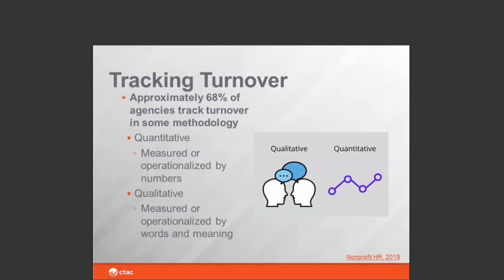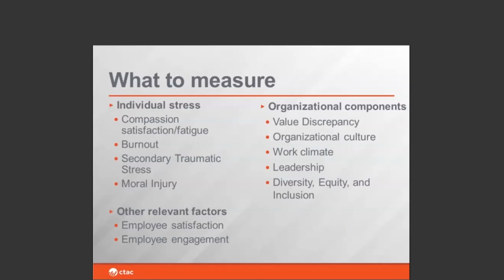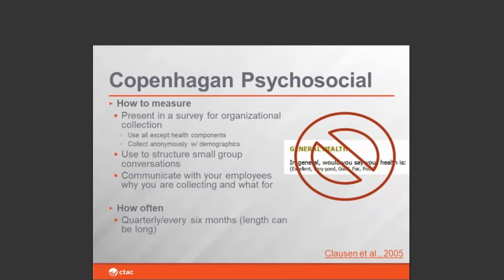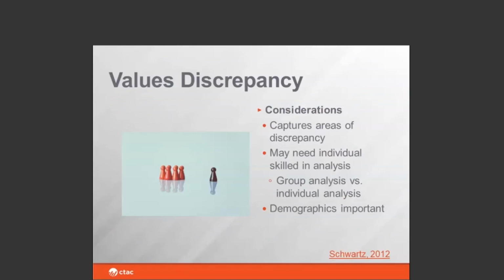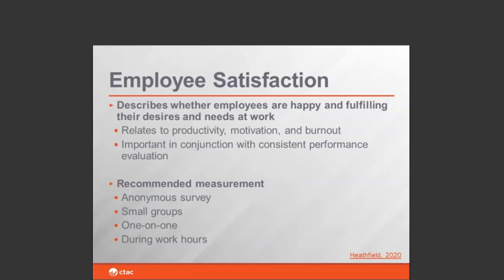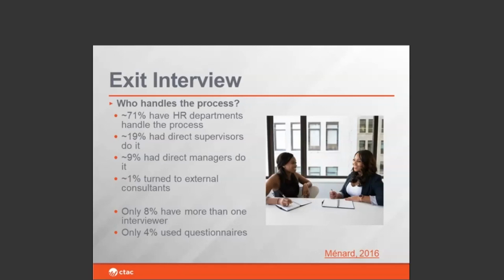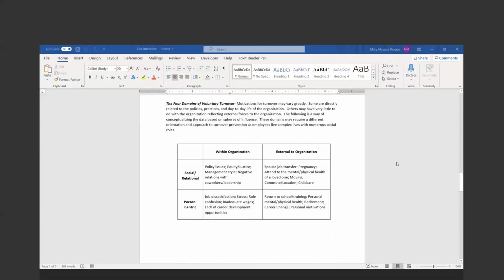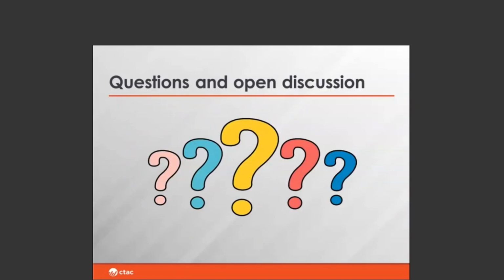Turn Over a New Leaf Assessing Turnover 2021-05-12